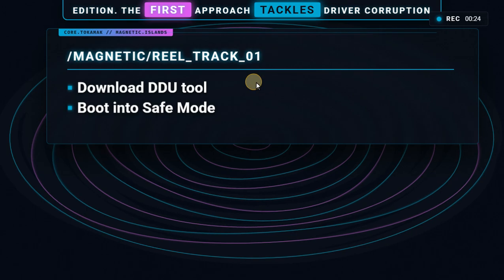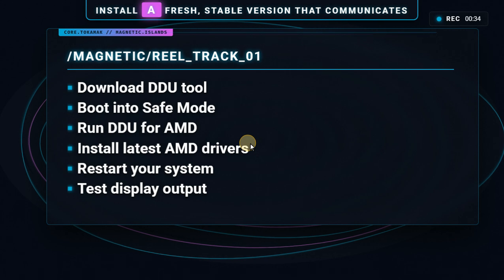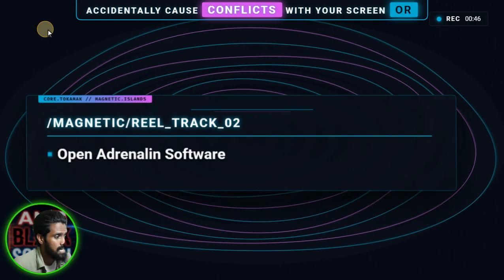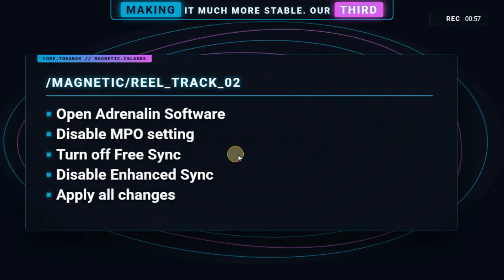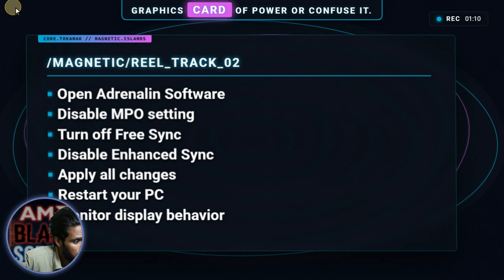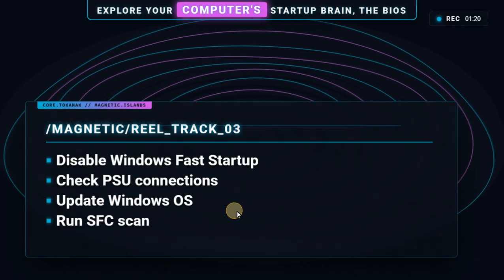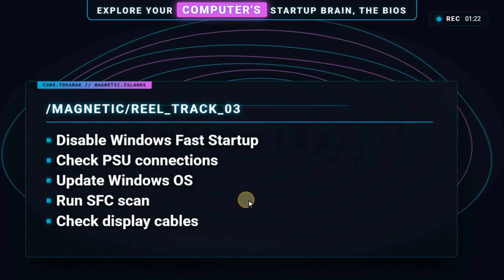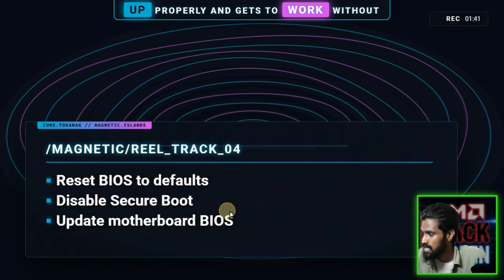Fix Amd Driver Black Screen Glitch In Adrenalin Edition 2026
Experiencing the dreaded AMD driver black screen glitch in Adrenalin Edition is incredibly frustrating. This video provides definitive solutions to bring your display back to life and restore system stability. Discover proven methods to overcome this common graphics card issue and ensure smooth performance. We've compiled the most effective strategies to permanently resolve your AMD black screen problems.

Topic Covered:
• AMD black screen solutions
• Adrenalin Edition driver fixes
• Graphics card troubleshooting
• Display issues resolved
• System stability tips